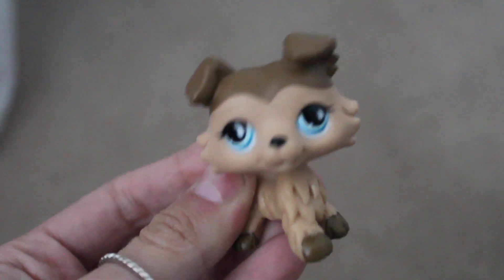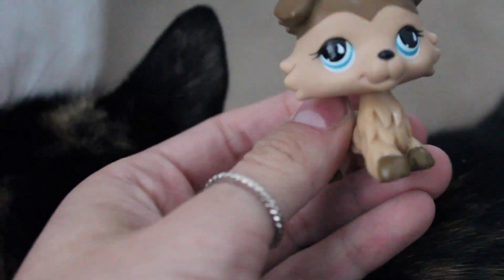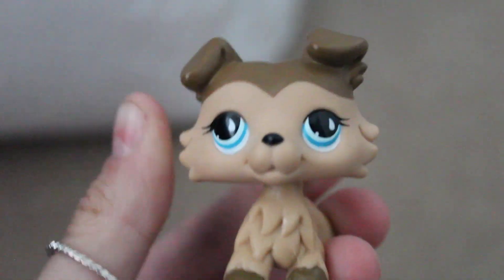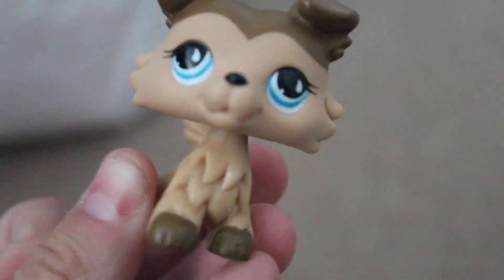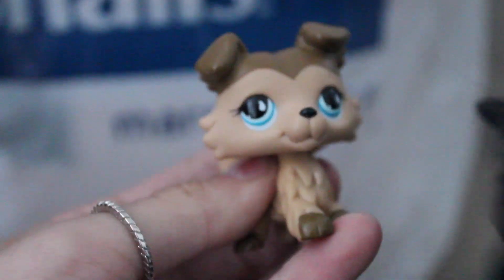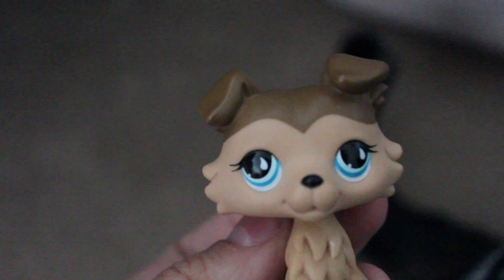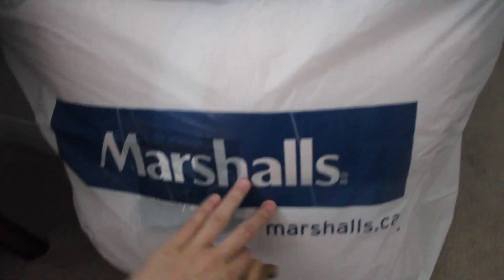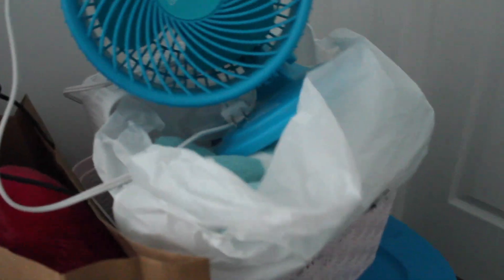Getting Ready to Move to College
By the time y'all are watching this video, I would have moved into my dorm a few weeks ago. I can't believe that I'm moving away so soon. As I'm typing this, it is one of my final days at home:(
Q: How old are you? A: 18 years old
Q: How many LPS do you have? A: I currently have 503 Littlest Pet Shops
Q: What camera do you use? A: The Canon Rebel T5
Q: What software do you use to edit your videos? A: iMovie on Mac
Please keep in mind that this video is pre-recorded.
- xoxo Lpsmagicmakers